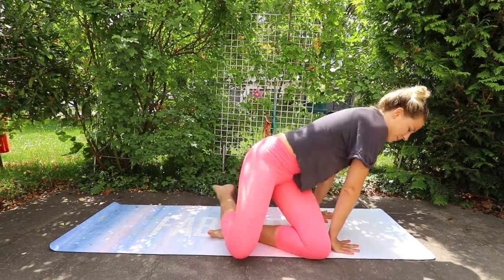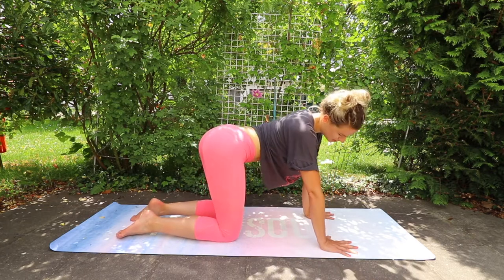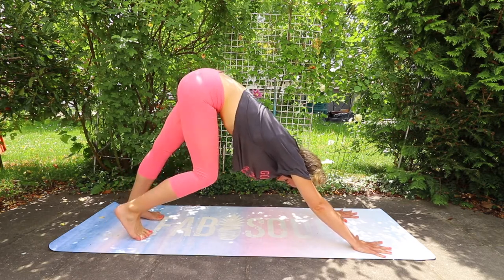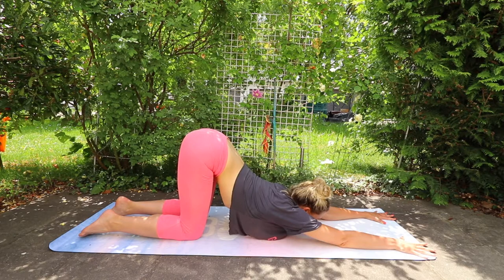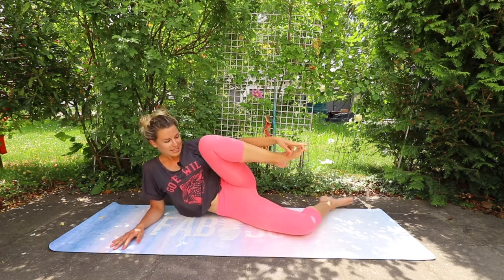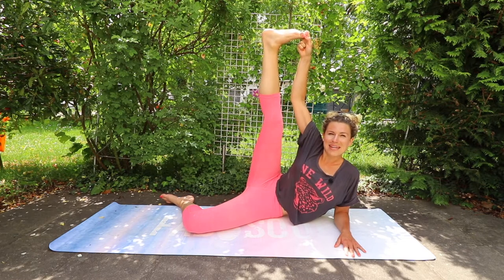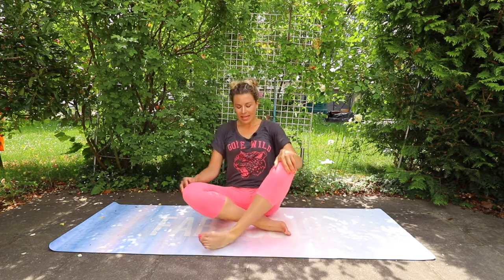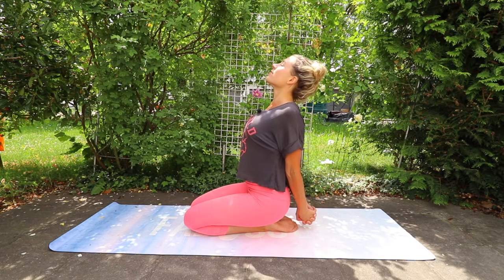Full Moon in Sagittarius Flexibility Stretch | 15 min relaxation + expansion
Yesterday's full moon in Sagittarius is also the beginning of lunar ecplise season. This 15 minute stretching routine will help you to feel more flexible in your body and mind so that you are ready to receive what's to come this summer.